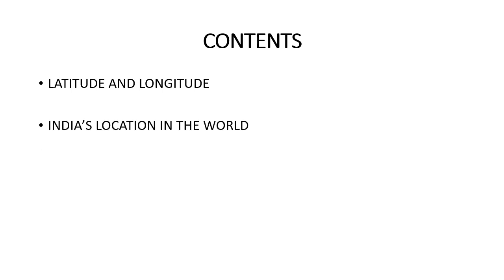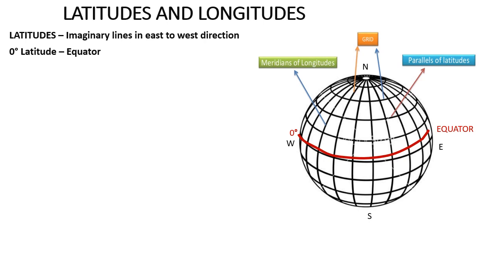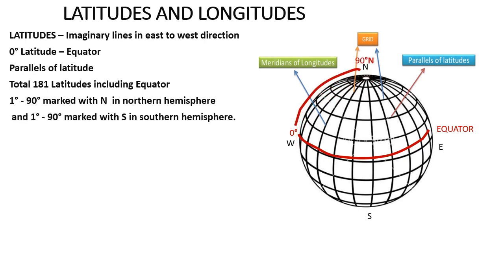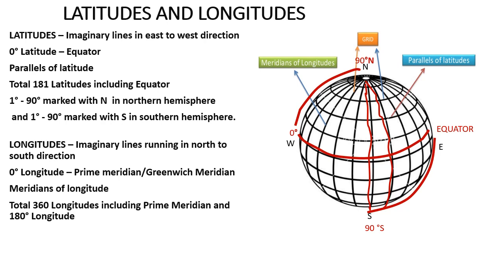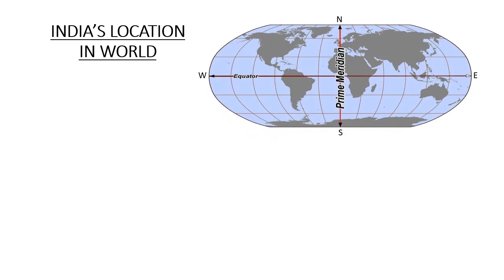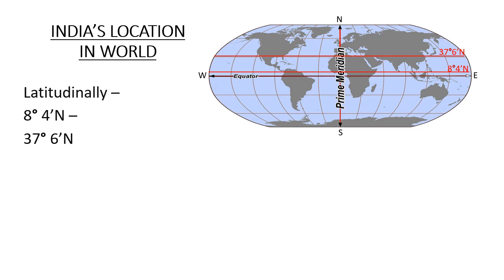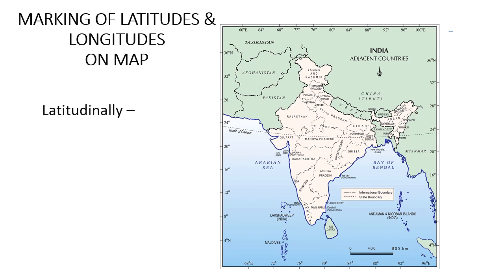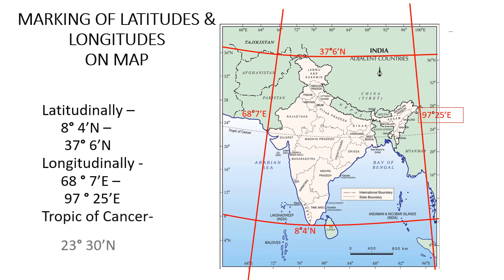Chapter 1 - India : Size and Location. Part -1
With the help of latitude and longitude how do we locate India in the World.